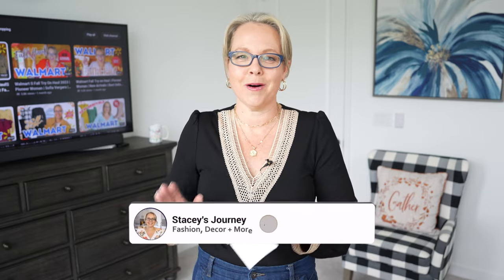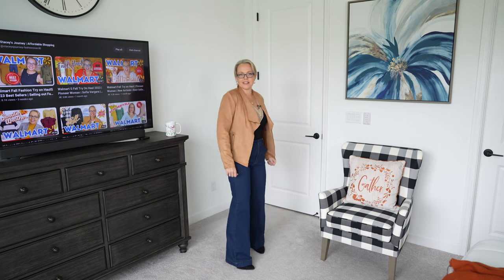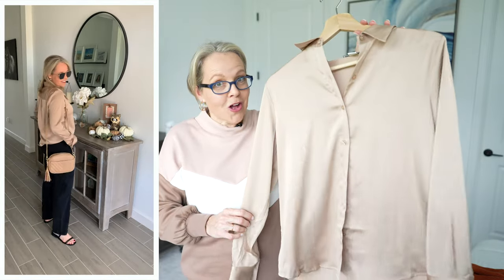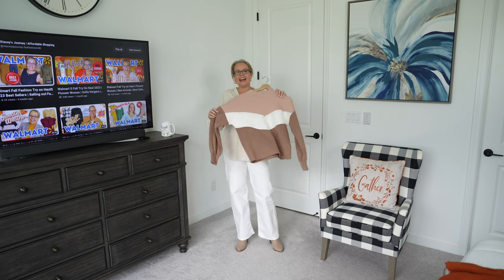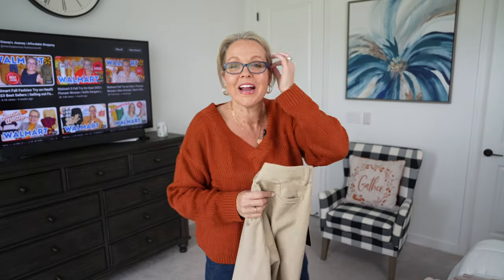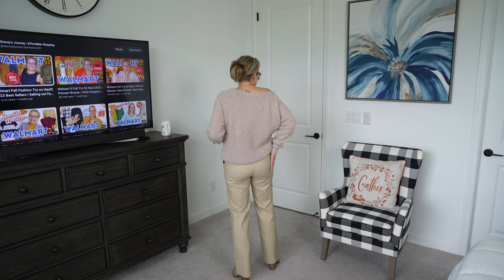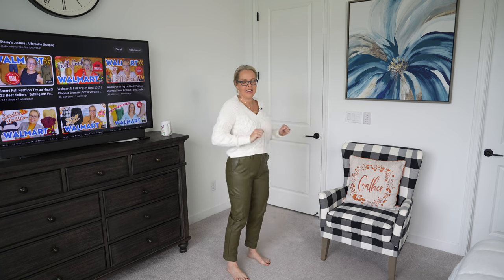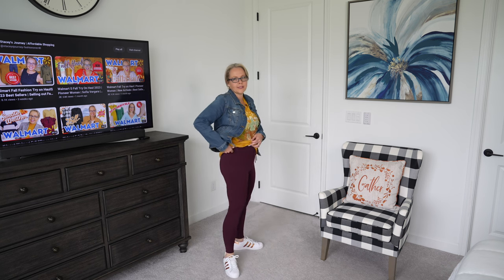Amazon Fall 🍂 Fashion Try On Haul | Amazon Prime Day Fall 2023 | Walmart Fall Clothing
Get ready for Prime Day Oct 10th and 11th ~ Amazon Fall Fashion Clothing haul along with some Walmart.

1. Long sleeve bodysuit
Sofia Vergara Jeans
Sam + Libby boot
Quilted Crossbody
2. Faux Suede Jacket: Faux suède jacket
3. Wrap dress
4.Sweatshirt jogger set
Satin Blouse
Scoop version
5. Pullover tunic top
White High rise wide leg
6. Textured v neck Sweater
Walmart Soft sweater
7. Lee pants
Madden NYC
8.Crew neck long sleeve
9. Scoop Pants
No Boundaries Sweater
10. Faux suede Loafer
11.Graphic Tee
Time + Tru Denim Jacket
12. Duck boots

Amazon Prime
Try Before you buy

Sizing Info:
5'4 139 lbs
Tops Size Small
Body Shape: Rectangle or I like to say Square like SpongeBob Square Pants 😂

Thank you so much ladies and friends for watching, commenting on my channel and your overall support of my channel!🥰

Stacey's Journey
401 S County Rd 3074

Cameras used:
Sony ZV-1 Camera
Sony a7 III
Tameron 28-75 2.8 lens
Rode VideoMicPro
Newer ring light kit
Manfrotto Compact Tripod
SonyZV-1 vlogger kit
DJI OM 4 Handheld smartphone gimbal stabilizer